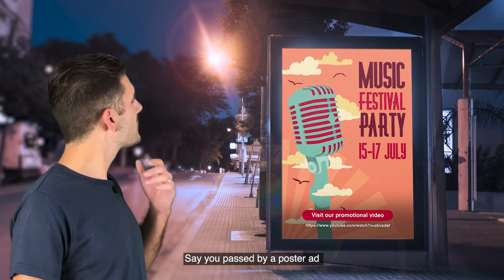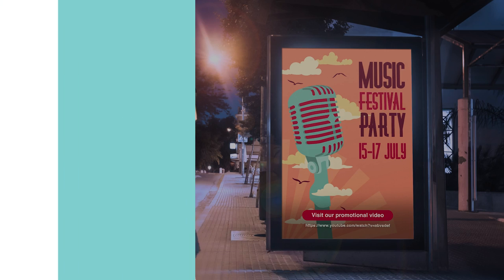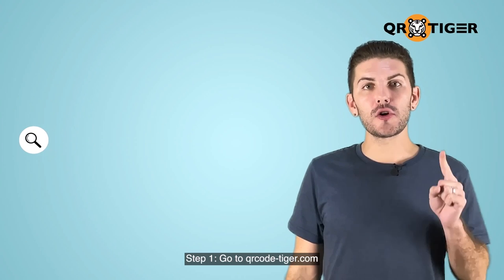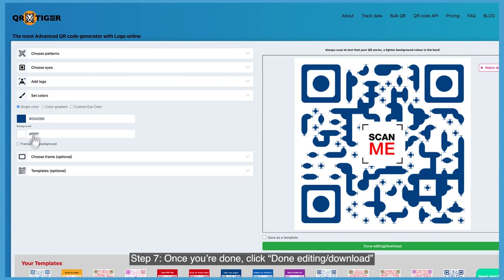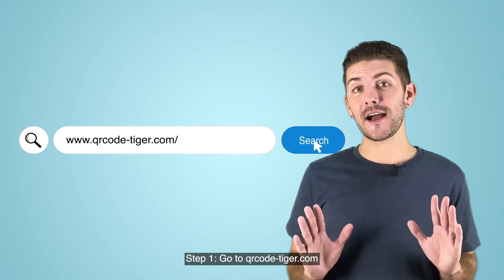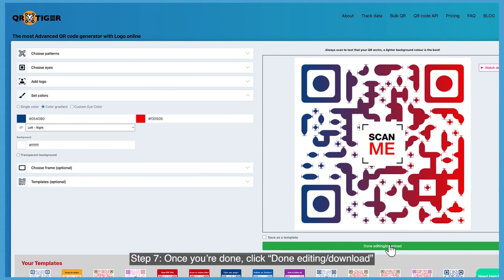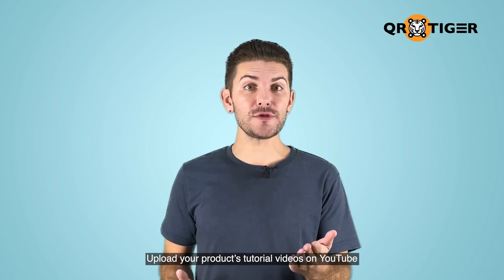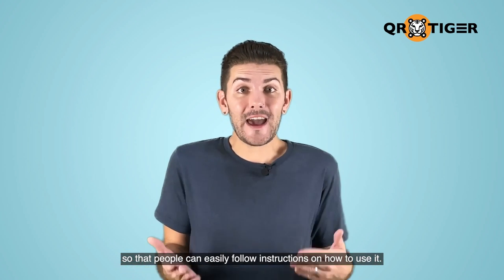How To Make A Video QR Code For Quick Sharing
Maximize the reach of your promotional videos with the use of QR codes!
Add a Video QR code on your print media promotions and watch your view counts rise.

QR Codes ➡️ More Views ➡️ More Brand Awareness and Sales! 📈

WHY USE QR CODES?

QR code is short for “quick response code”. It is a matrix barcode that serves as a key to unlocking data that leads to virtually wherever you want it to be.

With QR codes, you have different solutions to choose from depending on the data you want to give access to.

Just scan it using a smartphone camera and it will automatically display the information you need.

You can generate QR codes for your URLs, vCards, Files, Social Media, and many more!
What makes it even better is that you can edit and update your data anytime!